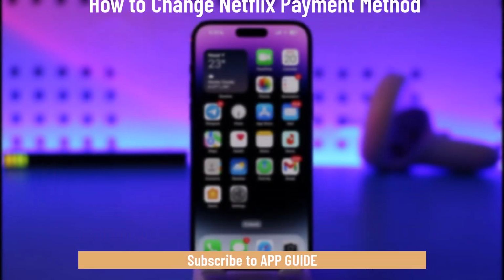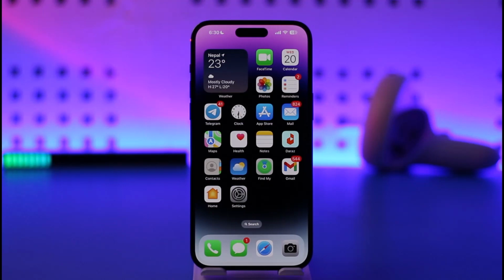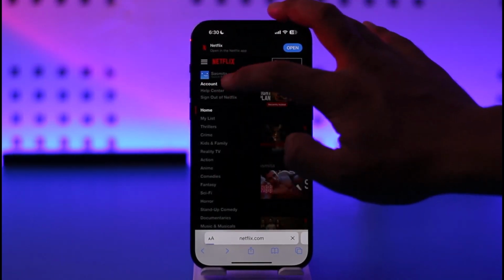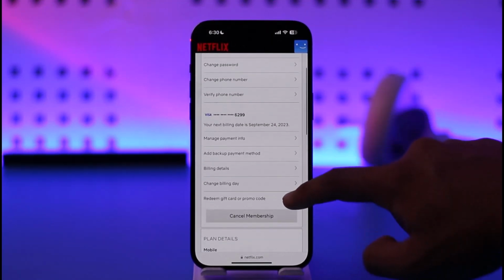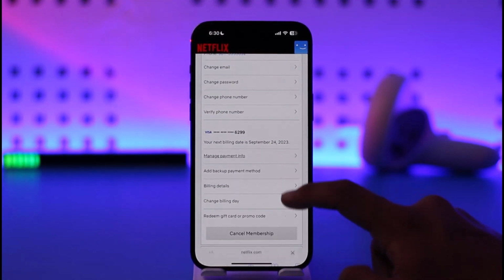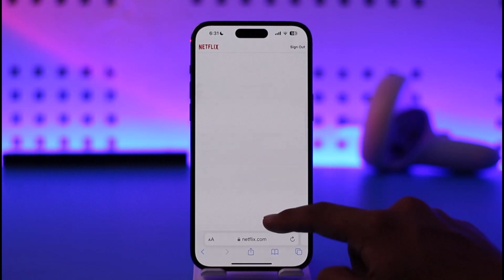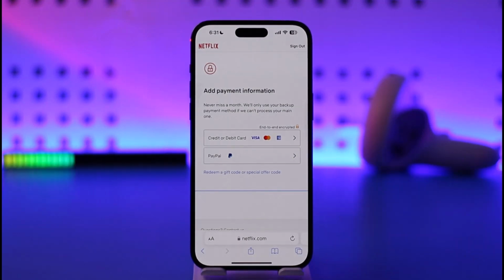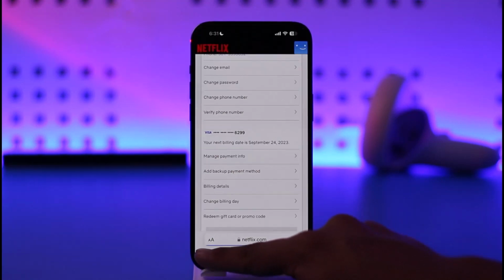How to Change Netflix Payment Method !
This video guides you through an easy step-by-step process to change Netflix payment method. So make sure to watch this video till the end.

~ Chapters:
0:00 Introduction
0:10 Official Site
0:27 Change Netflix Payment Method
1:05 Conclusion